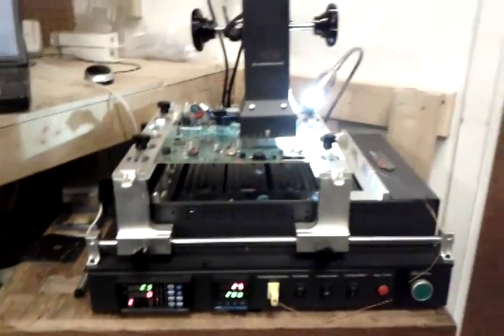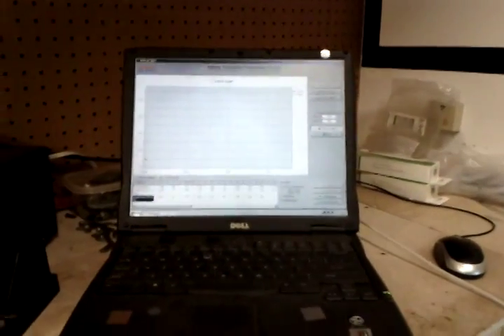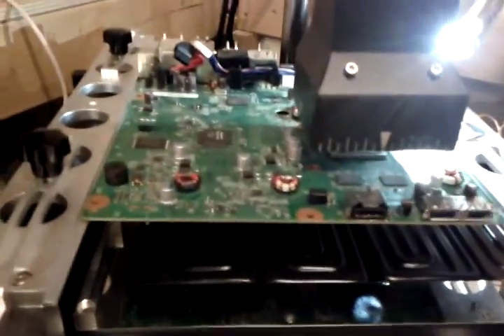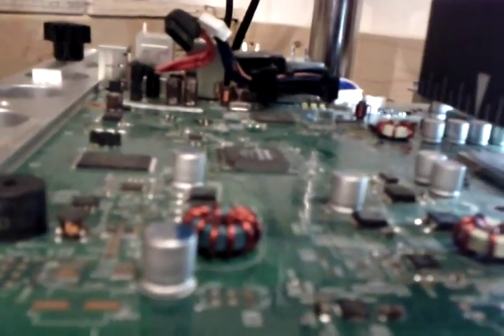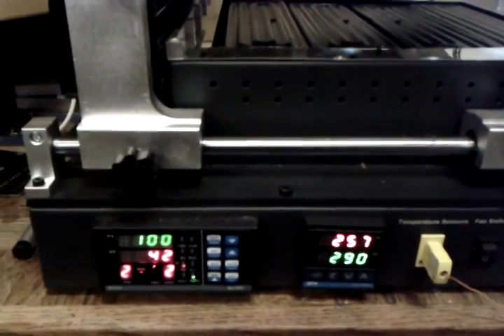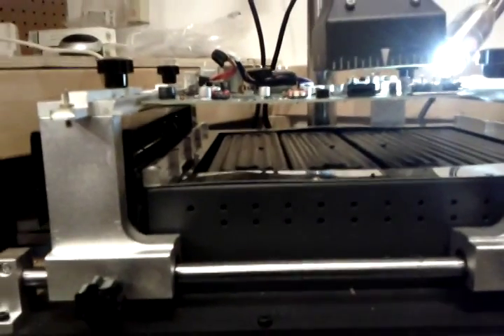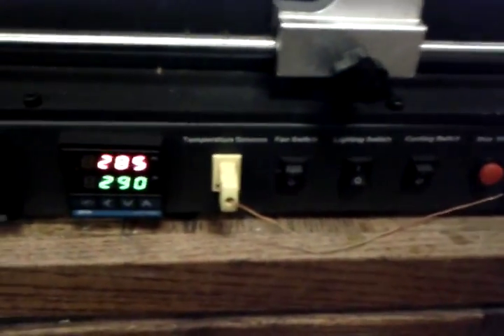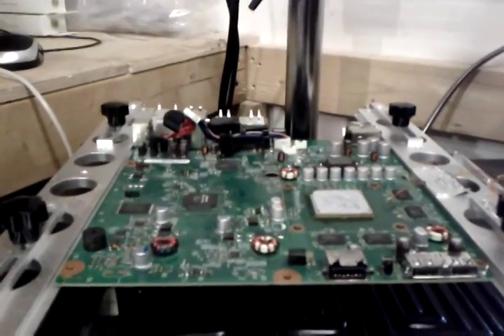360 Slim Lead Free reflow